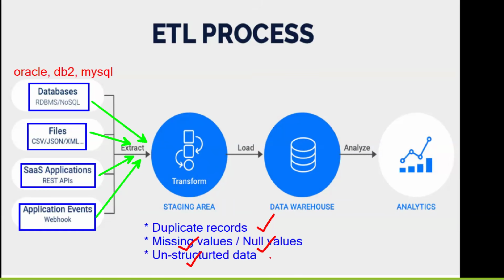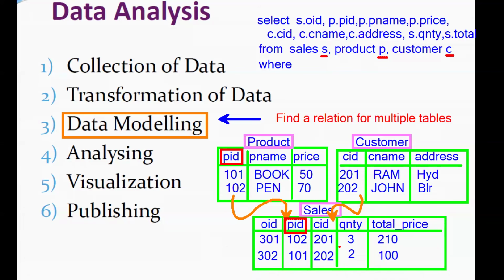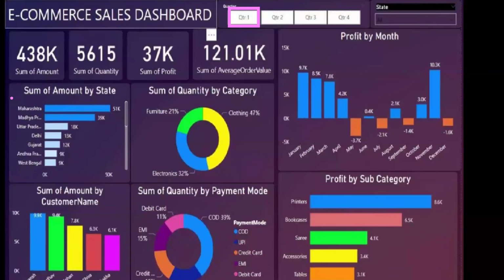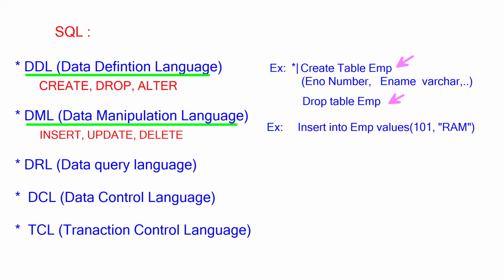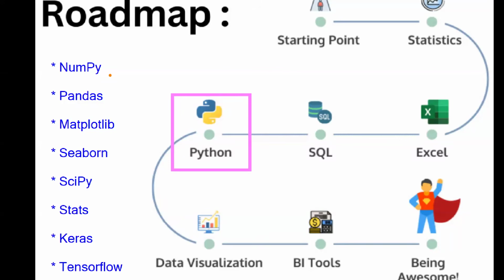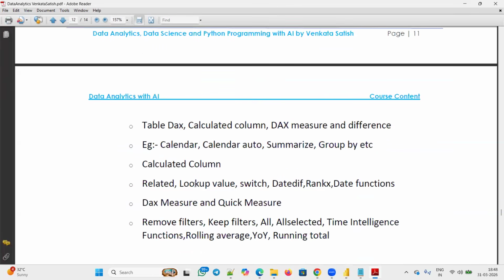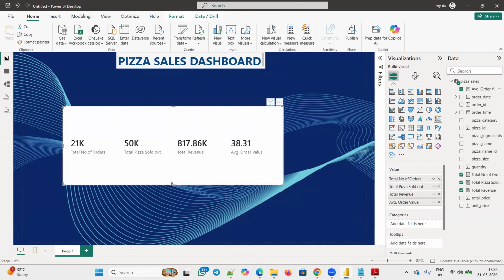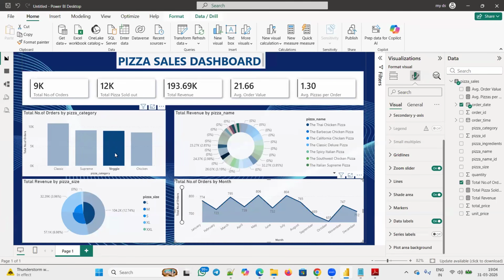DATA ANALYST tutorials || Demo - 2 || by Mr. Venkat On 31-03-2026 @6PM (IST)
DATA ANALYST (PYTHON + POWER BI + MICROSOFT EXCEL+ MYSQL + GIT) tutorials || Demo - 2 || by Mr. Venkat On 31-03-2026 @6PM (IST)
Java tutorial by durga sir